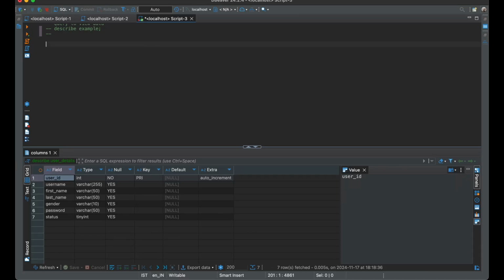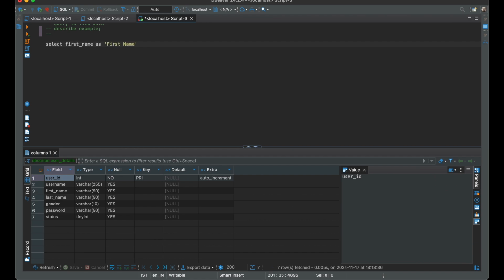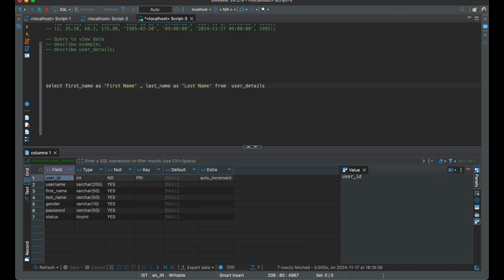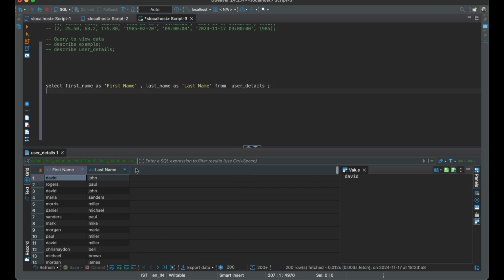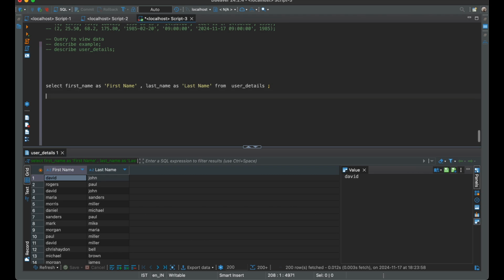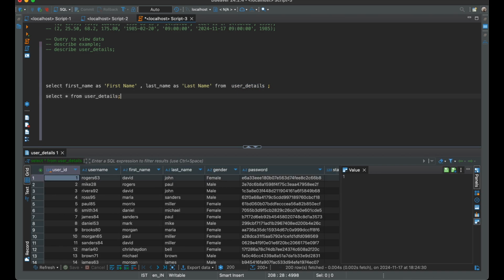MySQL Aliases for Beginners: Simplify Your SQL Queries